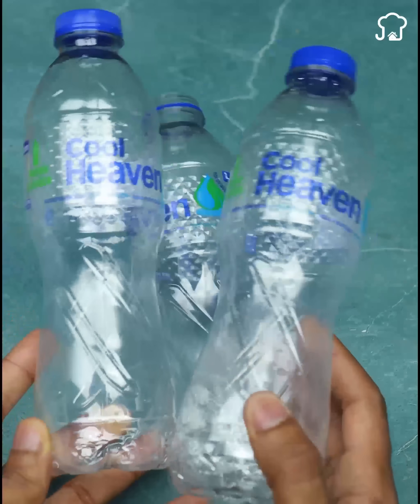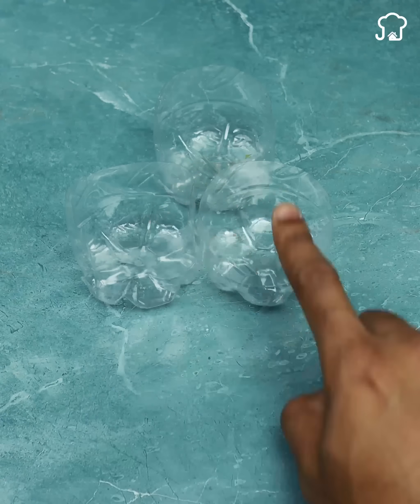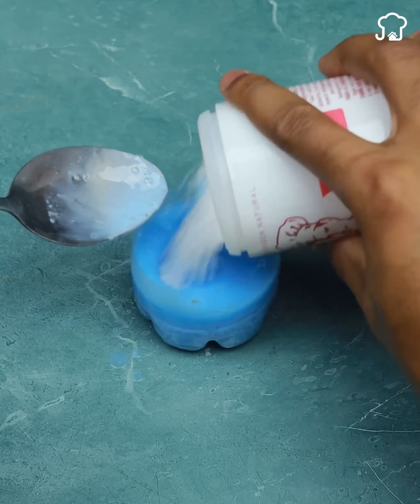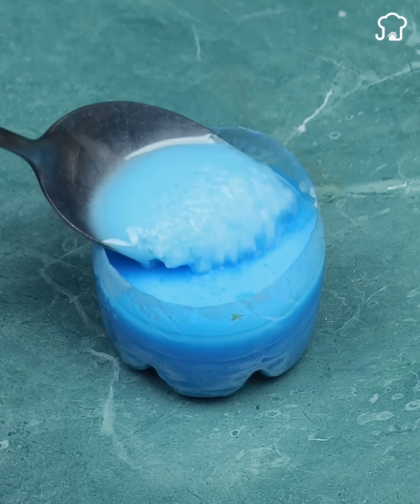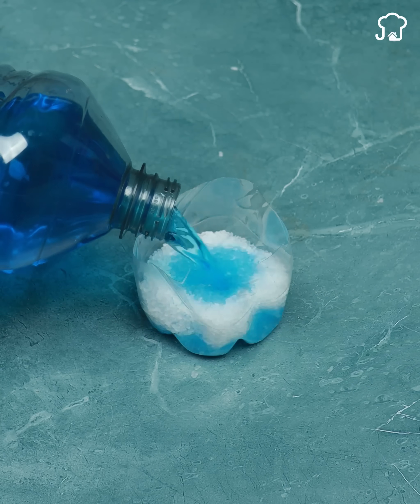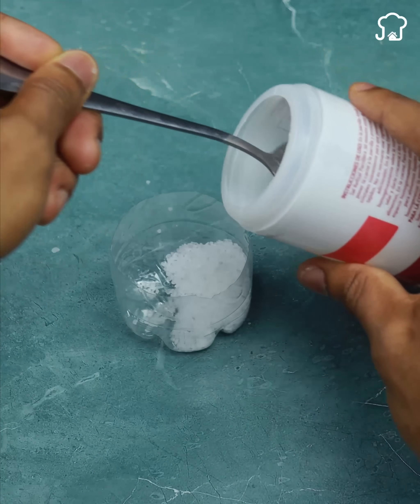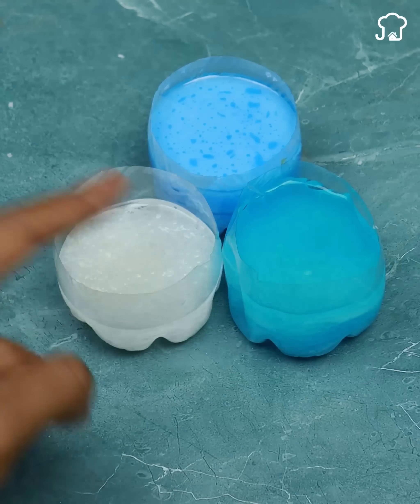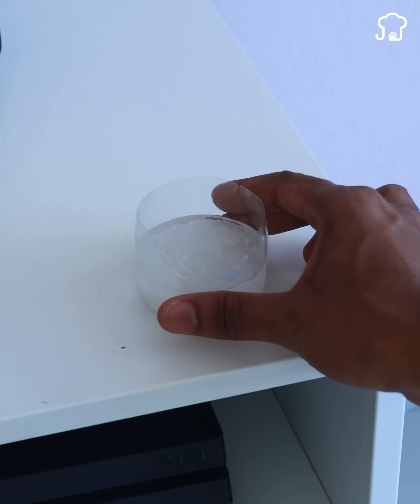Thanks to this trick my house smells better than the rich's